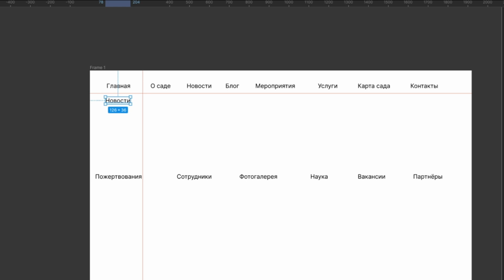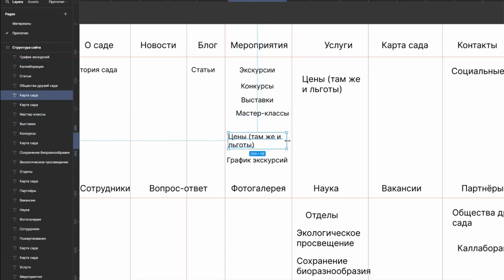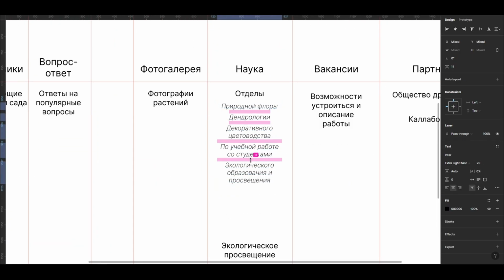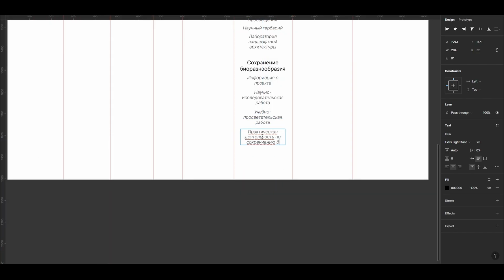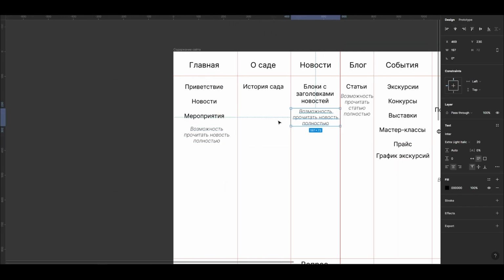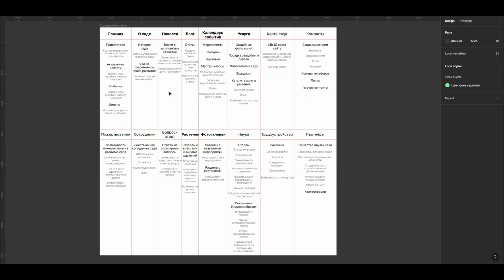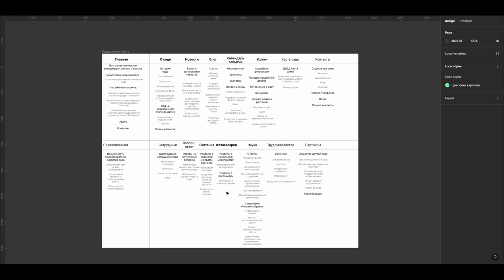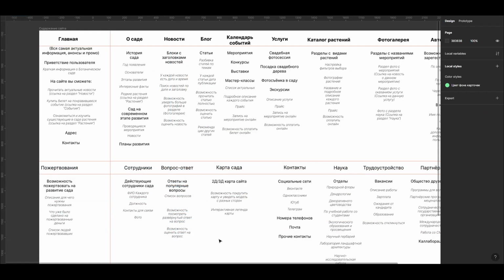№ 8. Creation of the Botanical Garden website content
In this video, I will be working through the content of the website. I will do it based on the ux-research I did earlier. There will be a playlist prompt at the top where you can view everything in order if you haven't seen it before.

First I'll quickly sketch out the main items in the header, including: home page, about the garden, news, blog, events, services, garden map, contacts, donations, staff, Q&A, photo gallery, science, jobs, partners. And then I'll go on to outline the sub-items, which blocks will be presented on the pages.

Then all this will be edited and improved.

By the way, the project of web design of the Botanical Garden is already completely ready! You can find a link to it, as well as other works, in the description.

Have a nice view!